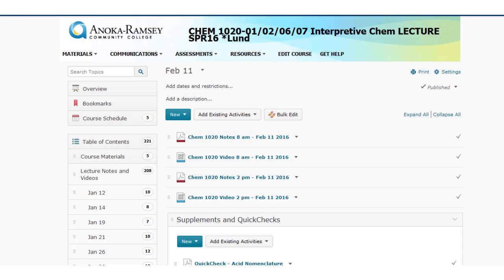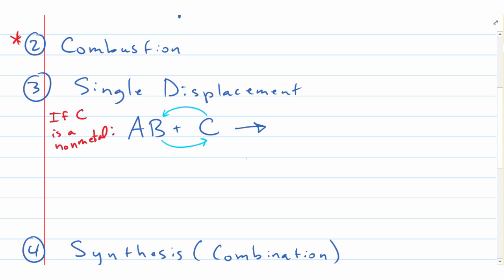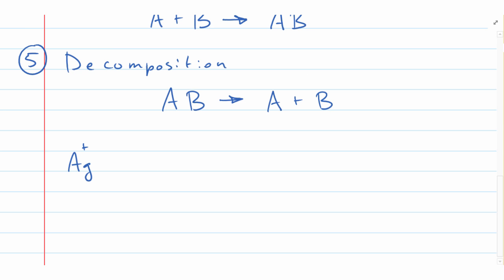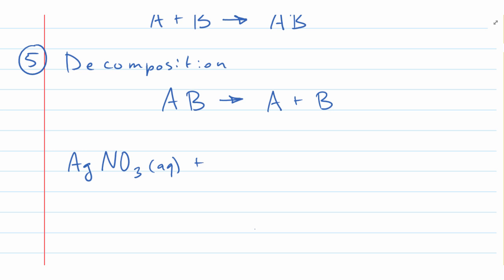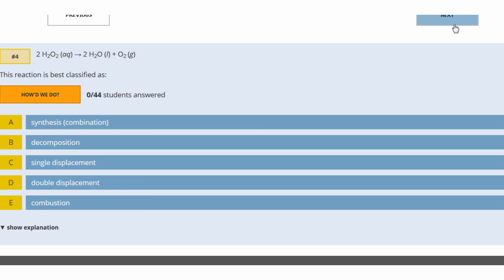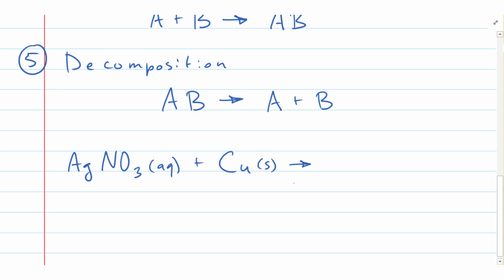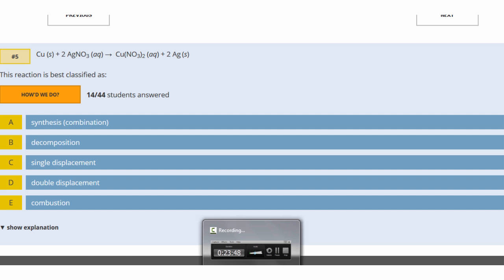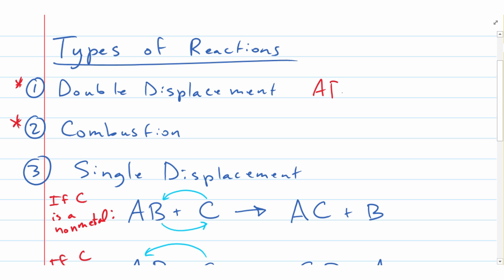Classifying Chemical Reactions 022516